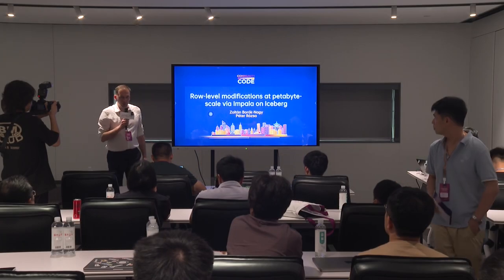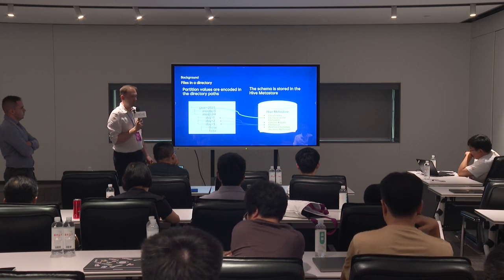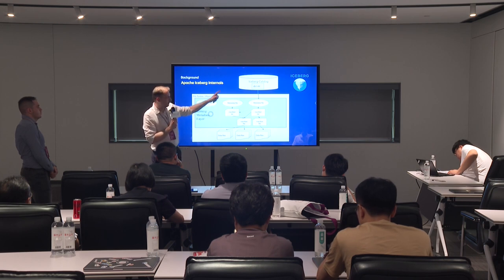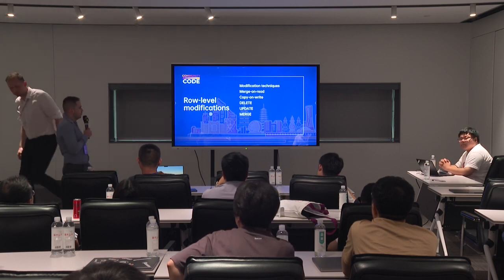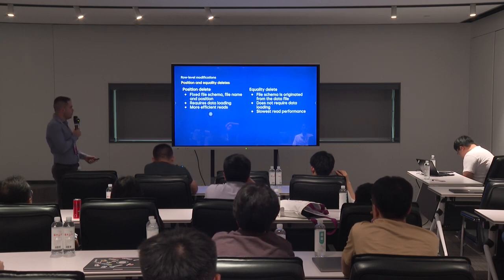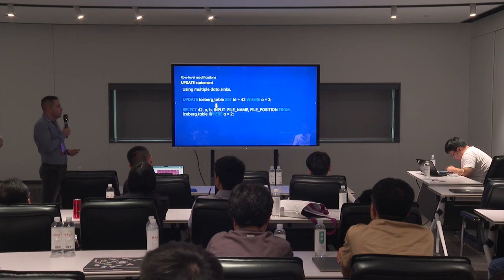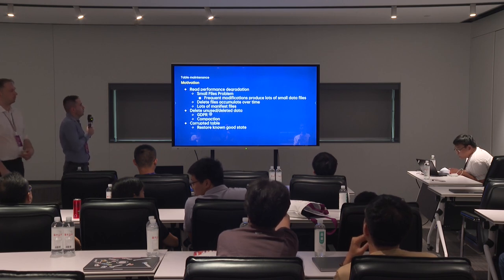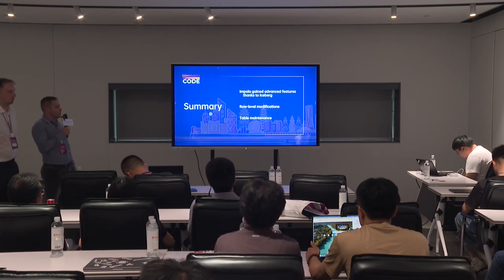Row-level modifications at petabyte-scale via Impala on Iceberg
Data Storage & Computing Track
Speakesr:
1. Péter Rózsa : Cloudera, Software Engineer
2. ZoltánBorók-Nagy : Cloudera, Principal Engineer
3. TanviPenumudy : Cloudera, Software Engineer II